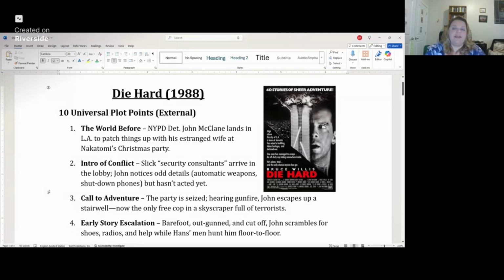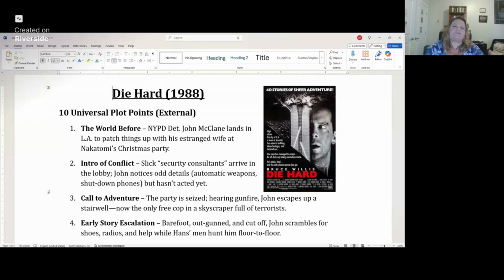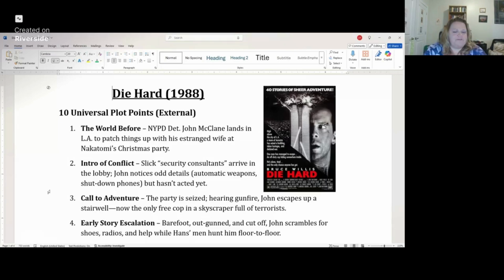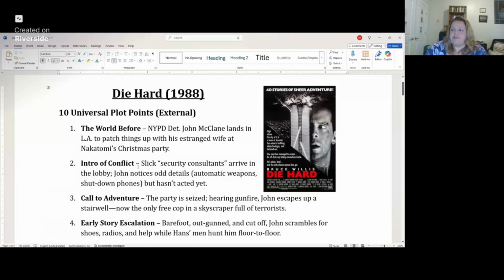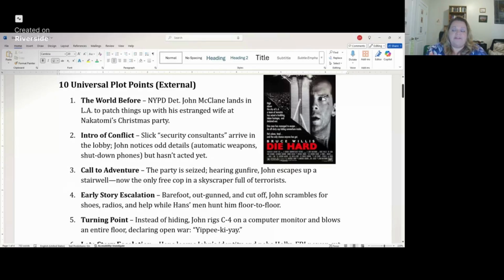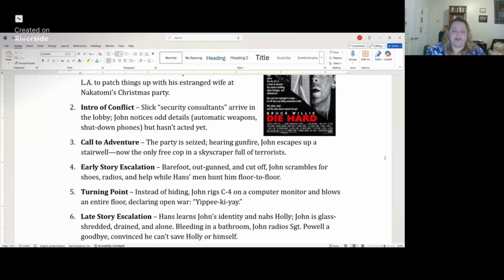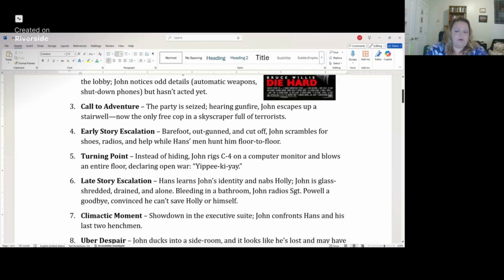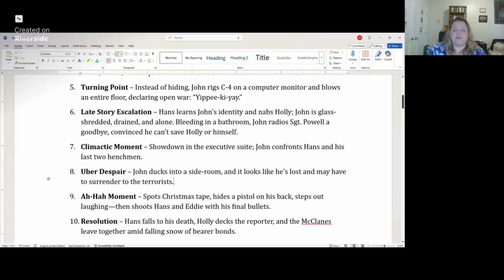Die Hard's PERFECT Story Structure Secret Revealed!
Uncover the hidden secrets behind one of the most iconic action movies of all time! In this video, we're diving deep into the story structure of Die Hard, a film that has captivated audiences for decades.

What makes it so compelling? Is it the explosive action sequences, the witty one-liners, or something more? Join us as we reveal the truth behind Die Hard's enduring success, and discover how its clever story structure has influenced countless other films.

Whether you're a film buff, a screenwriter, or just a fan of the movie, you won't want to miss this in-depth analysis of a true cinematic classic. So, buckle up and get ready to take your understanding of storytelling to the next level!

Check out the Legendary Fiction Forge here (Only $17 for first month!)

Get my free 10 Universal Plot Points to Craft Any Story mini course